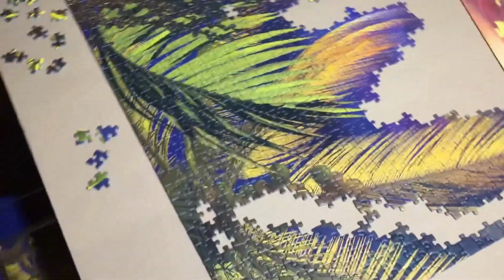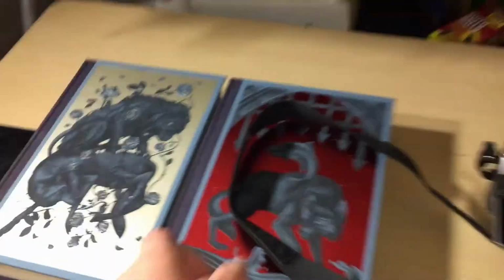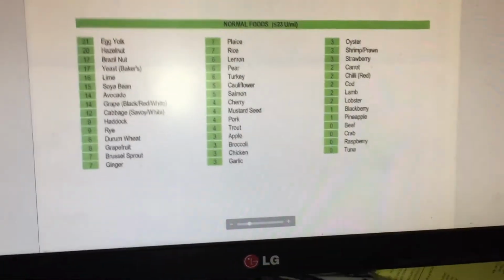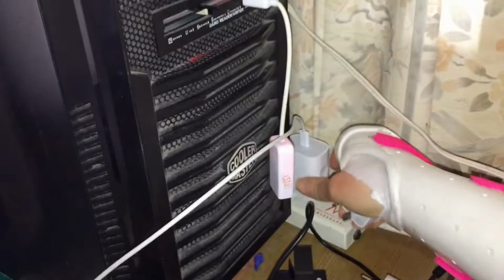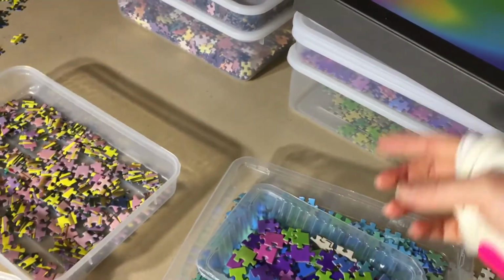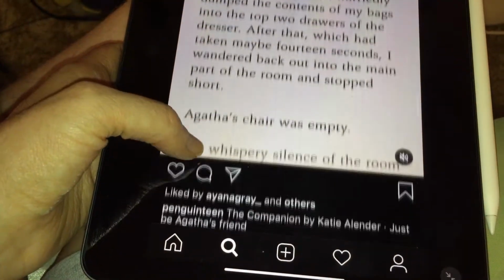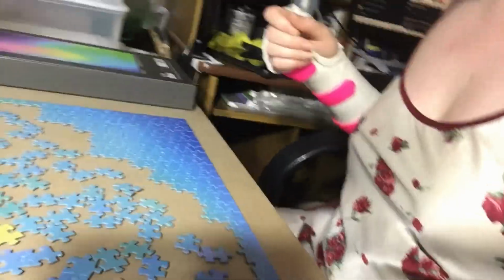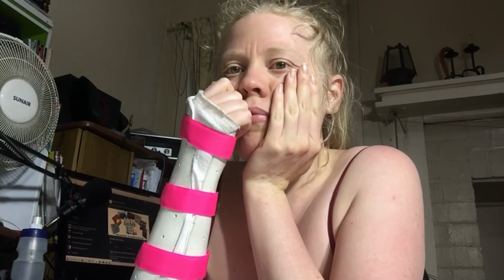Disability VLOG 4 Books, Puzzles and More!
Hey Everyone,
Welcome back to Rebecca's Colouring, Arts and Crafts and my fourth Disability VLOG! Wow is it that many already??

I just do these around my health and when I can manage it. But I am loving doing these.

Have a great day/evening!